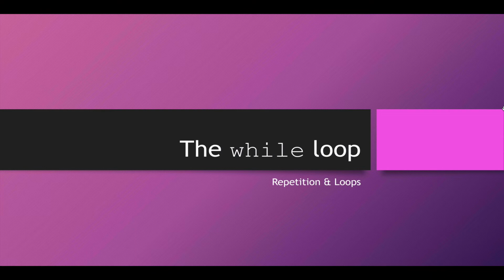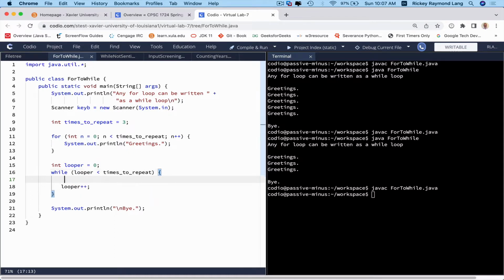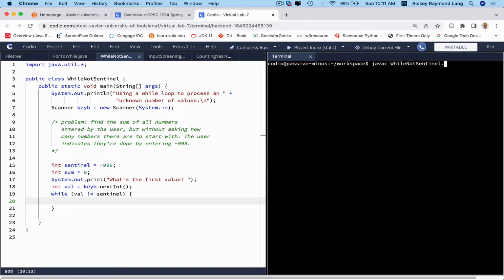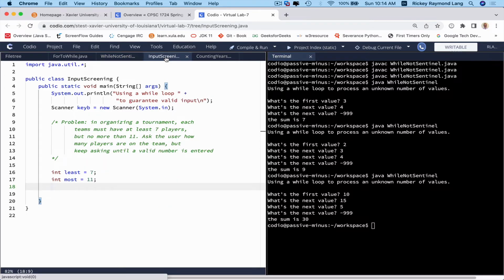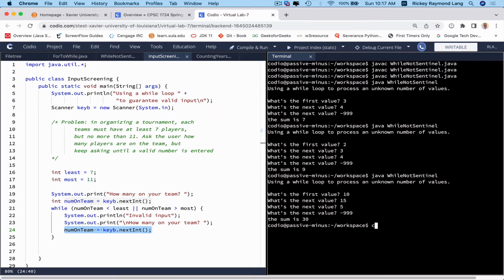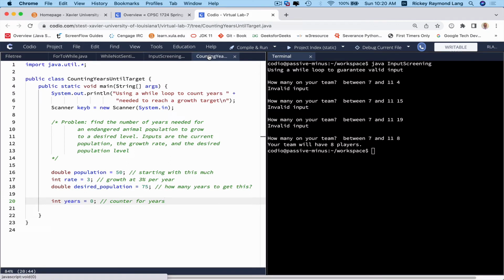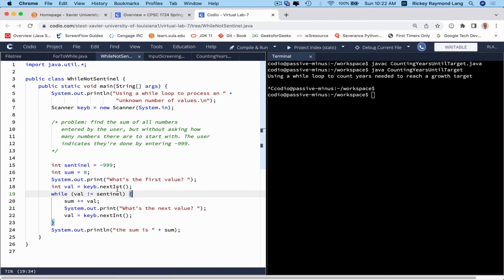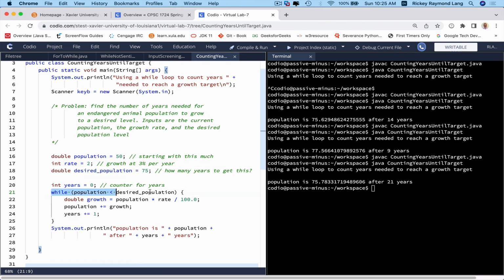The Java while loop